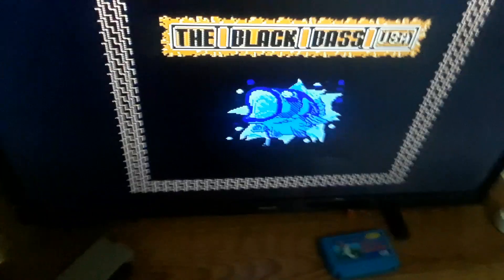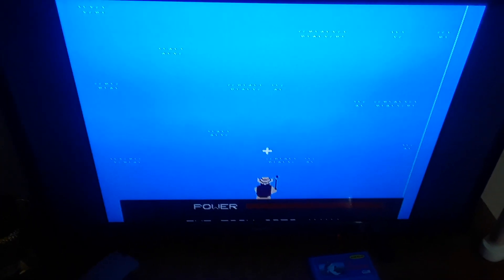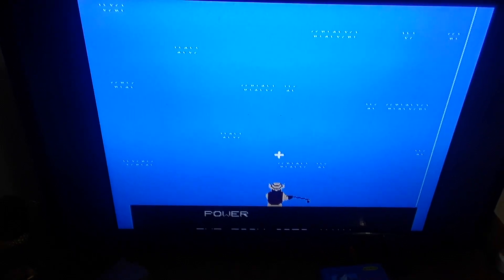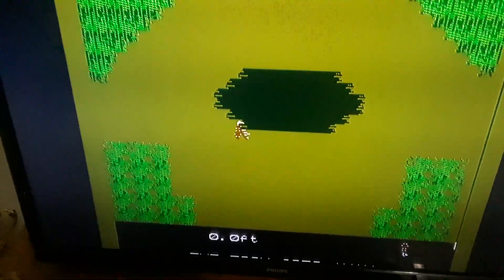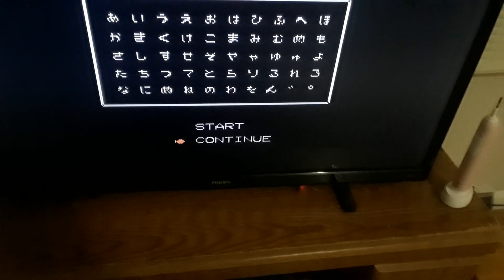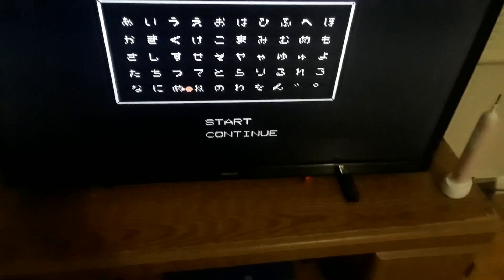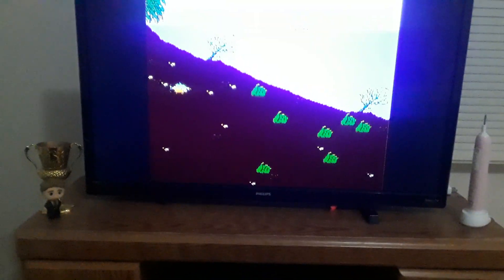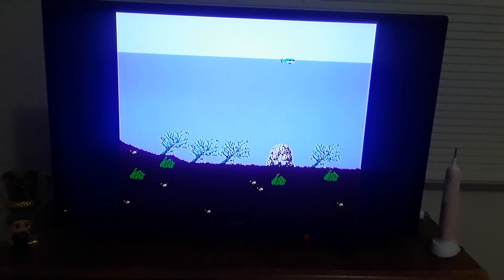FAMICOM BLACK BASS AND NES BLACK BASS GAME PLAY